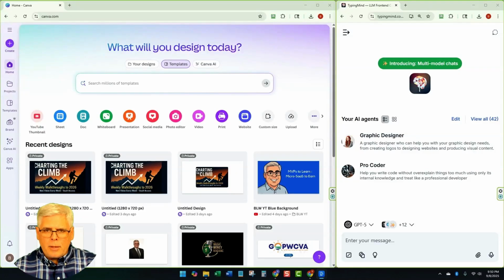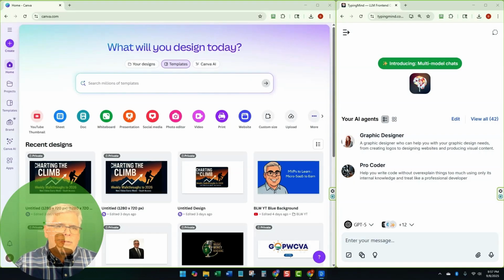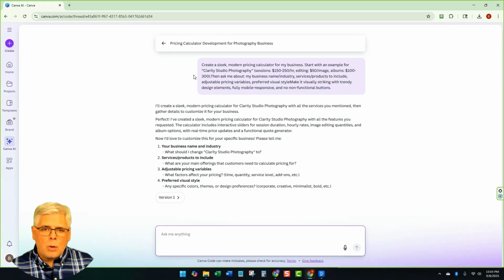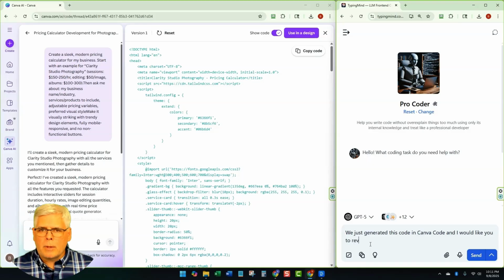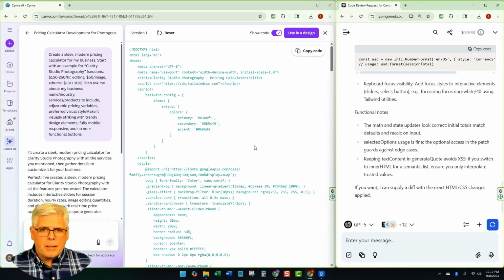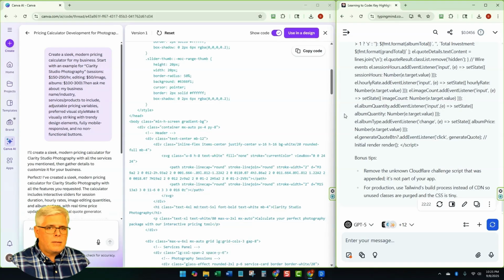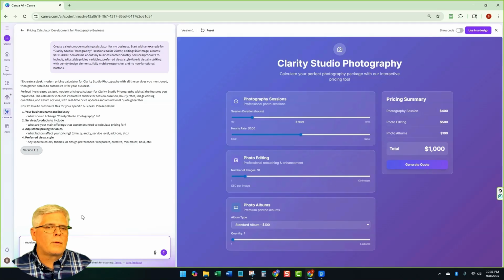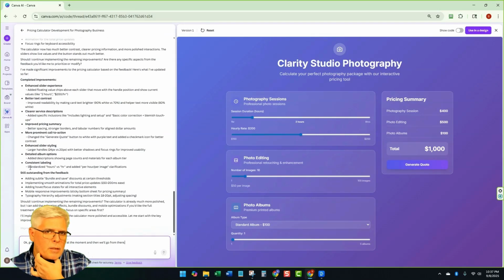Canva Code & TypingMind - Start w/ the End in Mind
Innovative Coding & Design with Canva AI – Surprising New Capabilities

In this episode, we dive into the surprising and innovative features of Canva AI, showcasing its capability as a starter tool for coding and graphic design. We explore how Canva AI can help you create sleek front-end designs effortlessly, even if you're 'graphically challenged.' We'll take you through step-by-step experiments with Canva's coding capabilities, TypingMind for debugging and learning, and finally, seeking design improvements from AI graphic designers. We also provide practical tips on integrating and refining your projects using other tools like Replit, Cursor, and HTML editors. This video is a must-watch for anyone looking to streamline their development and design processes using the latest AI tools. Join us in this interactive journey of discovery and experimentation!

00:00 Introduction and Surprise Reveal
00:15 Initial Impressions of Canva
00:55 Canva as a Coding Tool
01:27 Project Overview and Goals
01:55 Exploring Canva's Capabilities
03:22 Integrating Canva with Other Tools
05:52 Hands-On with Canva Code
05:56 Using TypingMind for Code Review
10:03 Generating and Reviewing Code
17:53 Learning from Generated Code
23:12 Advanced Coding Insights
27:22 Final Thoughts and Next Steps
30:09 Starting a New Chat with the Graphic Designer
31:09 Getting a Second Opinion on Canva Design
32:08 Implementing Feedback and Iterating
35:19 Discussing the Importance of Step-by-Step Changes
37:40 Exploring HTML Editors for Canva Code
42:14 Experimenting with Code and Graphic Design
47:04 Final Thoughts and Next Steps